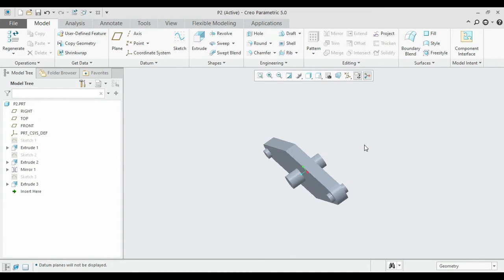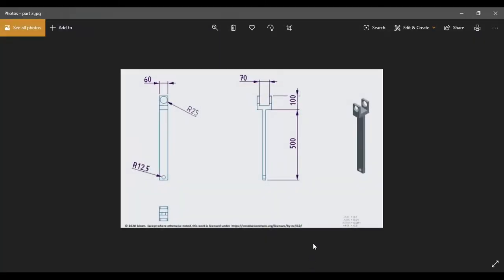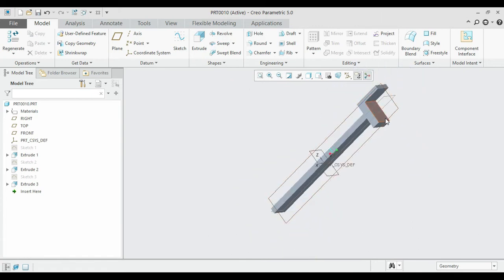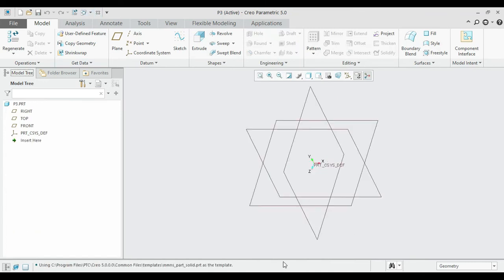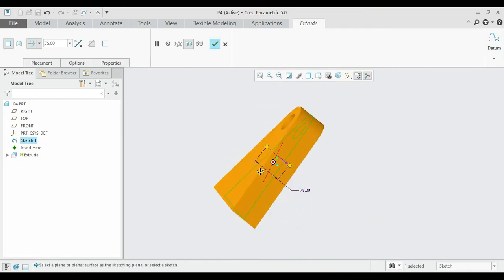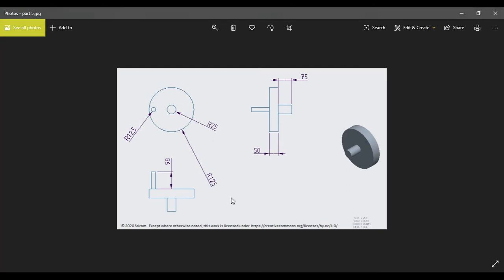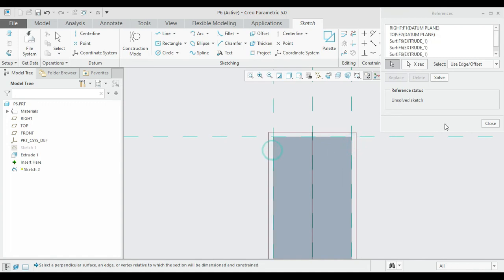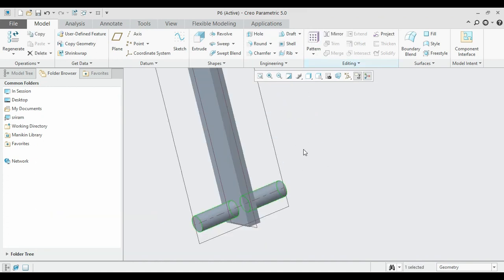3. 3D MODELLING OF PARTS IN CREO | PART II | CREO BEAM ENGINE TUTORIAL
Hey Guys,
In this video, you would see how one can model the individual parts found in the beam engine engine assembly. This is a part of complete beam engine tutorial. Don't forget to visit the playlist for the remaining videos.